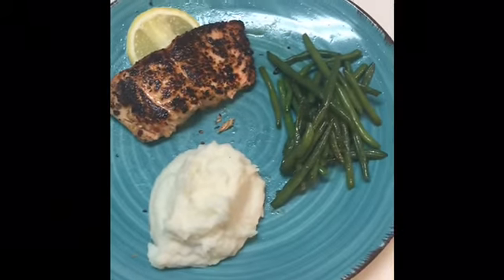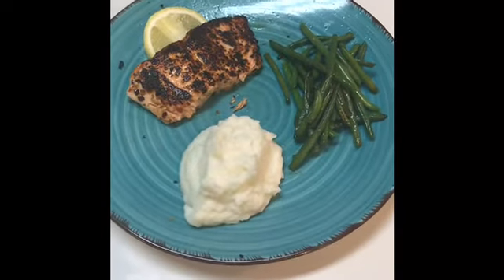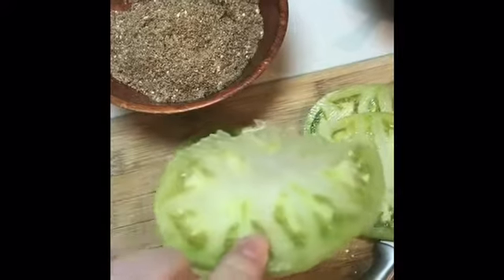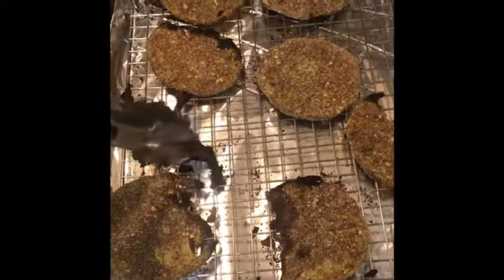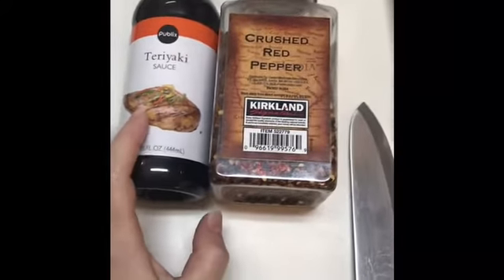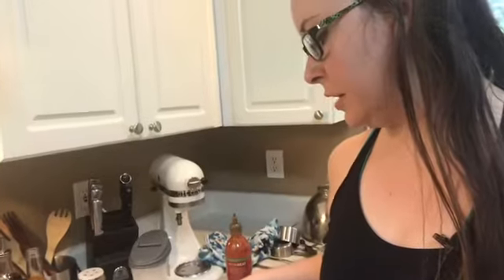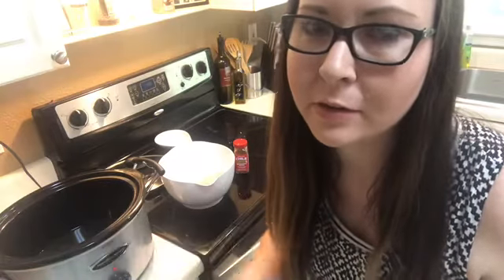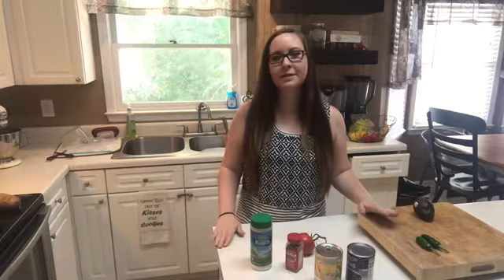4 meals under 30 minutes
See how I plan for our dinners with a quick overview on salmon night, meatless Monday, teriyaki steak, and loaded Mexican potatoes